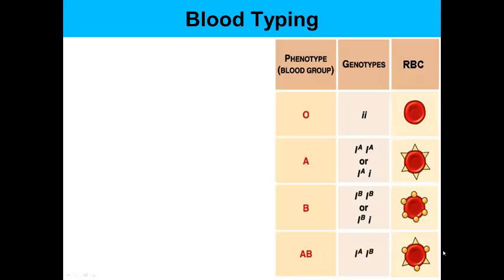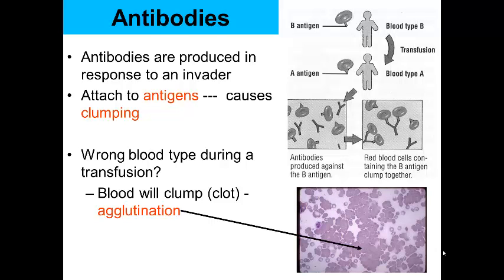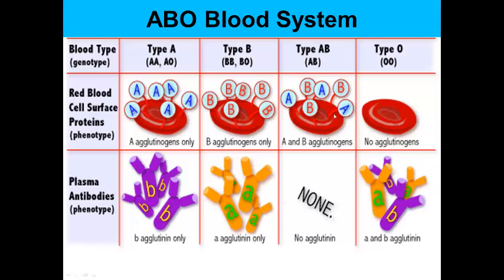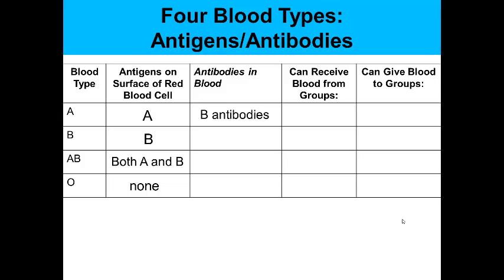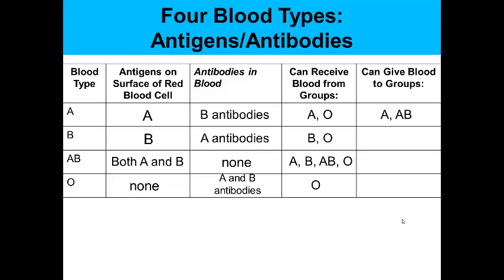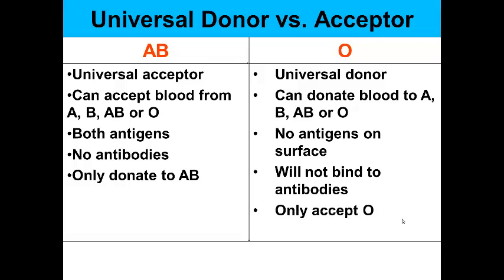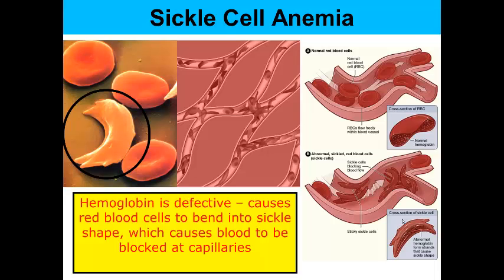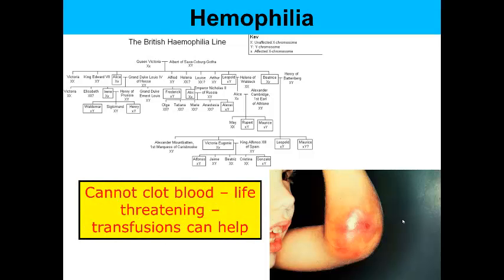Topic 1 Blood Structure and Function